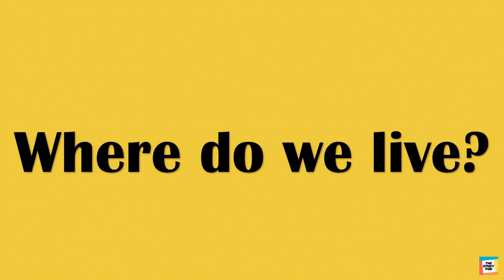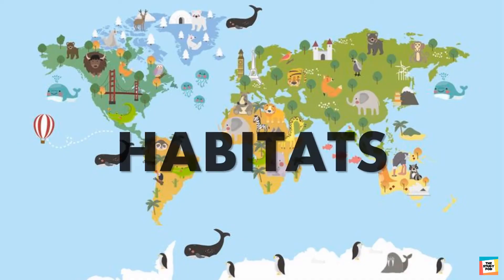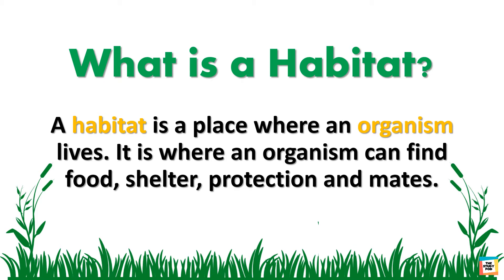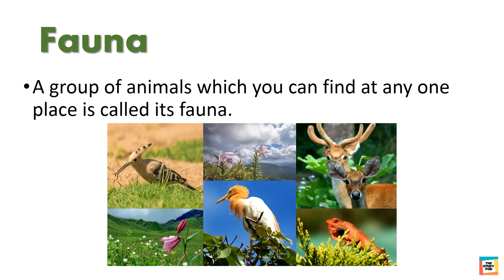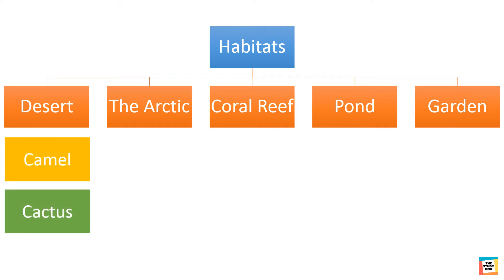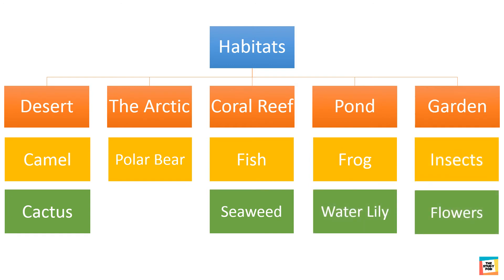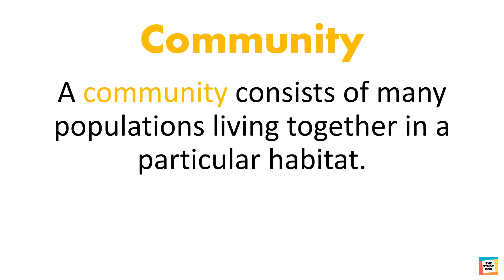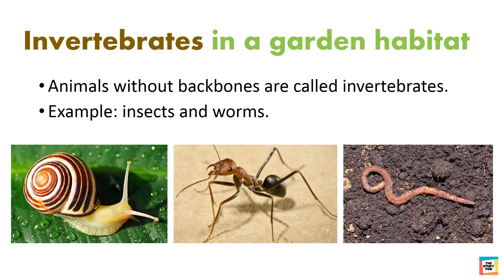HABITATS | SCIENCE | GRADE 4 | The Study Pod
Learn all about habitats, its flora & fauna in this video!

Book reference: International primary Science Book 4